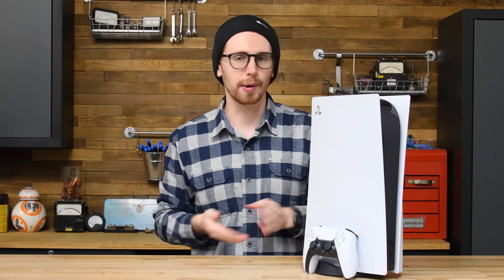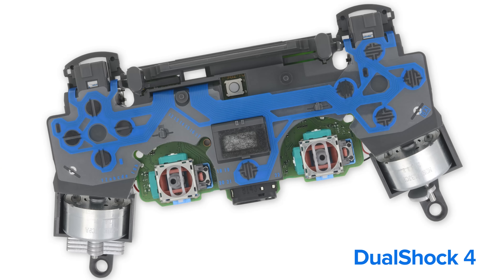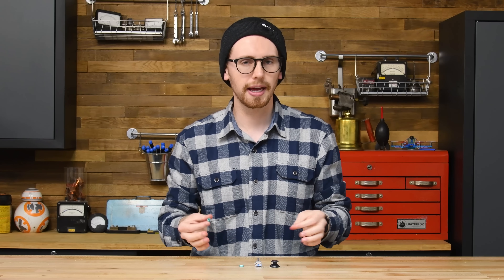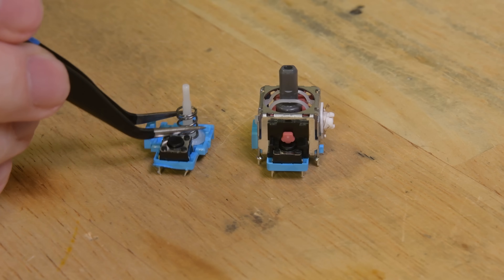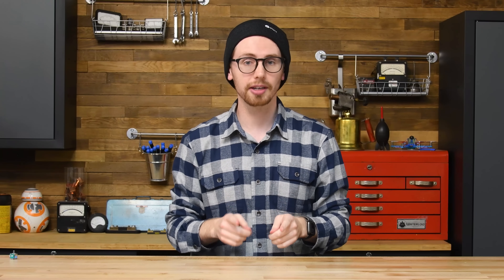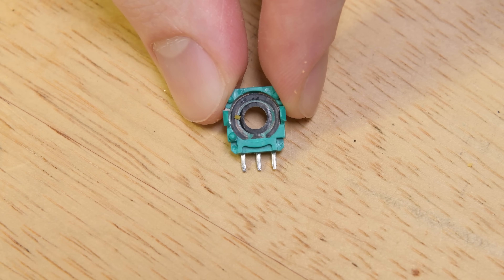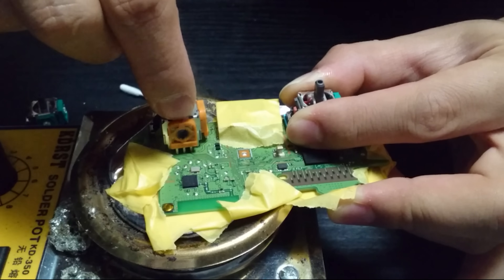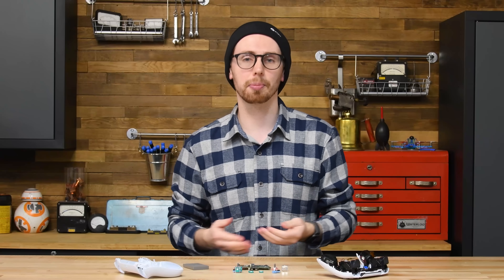Here's Why PS5 Joysticks Drift (and Why They'll Only Get Worse)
Mere months have passed since the PS5's hotly anticipated launch, and already there's a class-action lawsuit brewing over joystick drift on Sony's high-tech DualSense controllers. Who could have seen this coming? Well, as it turns out, everyone. Everyone should have seen this coming. Because for all its exciting new tech, the DualSense uses off-the-shelf joystick hardware with a long history of predictable, preventable issues. And now we've investigated those issues in excruciating detail.

Sony isn't the only company to use off-the-shelf joystick modules, but, like Microsoft, they've made it difficult to repair this consumable component. Joysticks have a known life expectancy-it's listed right in a product sheet from the manufacturer. In this video, we head back inside a DualSense controller to see what is failing, and how.

You can read more about joystick drift in our blog post on iFixit.com:

CYBER DIVER: 【SCUF/PS4コントローラー】【修理/分解】 勝手に動くスティックを新品に交換して修理する方法